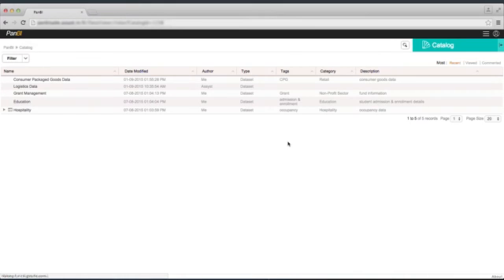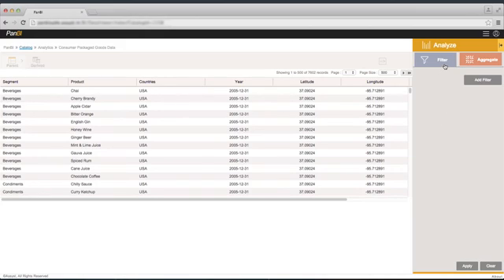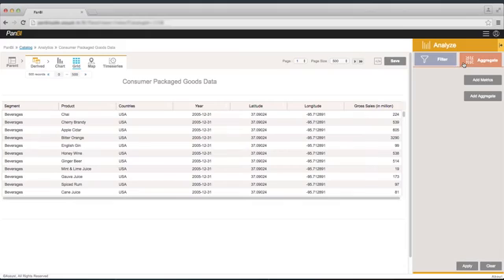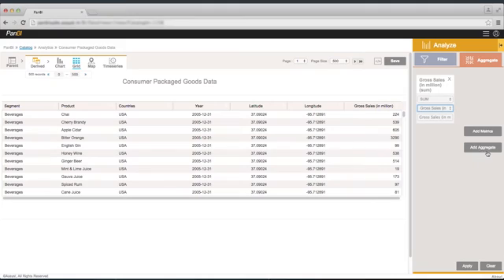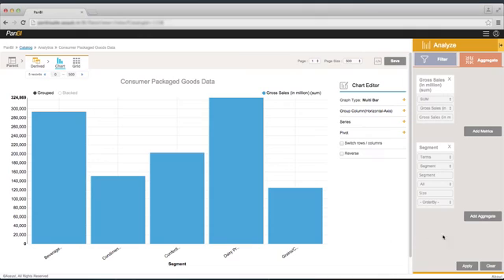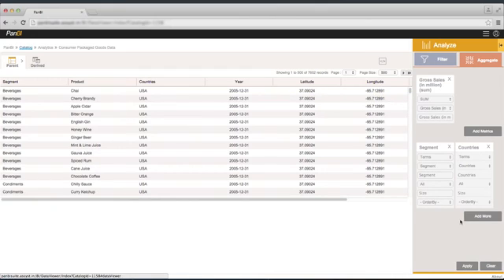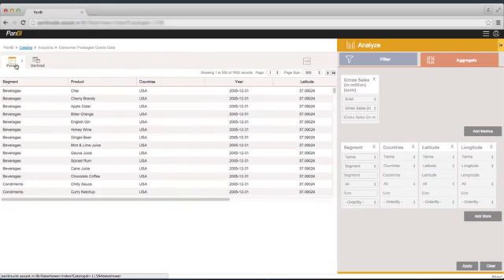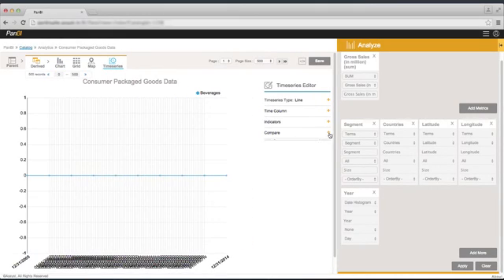Analyze Data ~ How to Analyze Big Data! PanBI big data usage examples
Watch big data analysis techniques and tutorial using PanBI business intelligence software.

Step 3 Visualize ~ visualize big data

USA
Virginia:
22866 Shaw Road
Sterling, VA 20166
India
Kochi:
II-138, Thaikkattukara P.O.
Muttam, Aluva - 683 106
Kochi, India